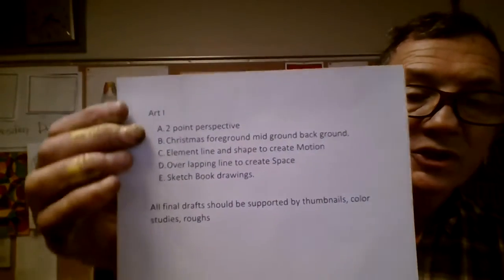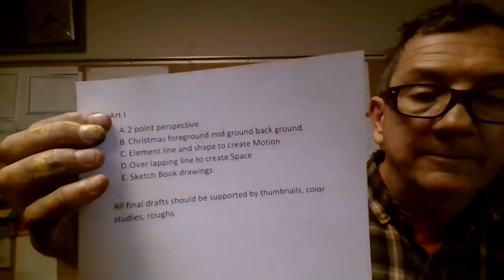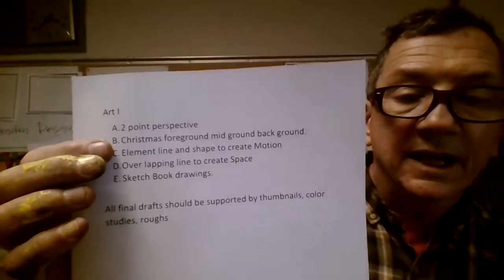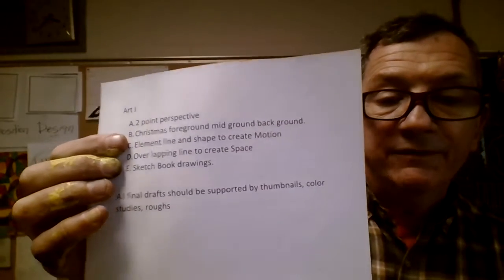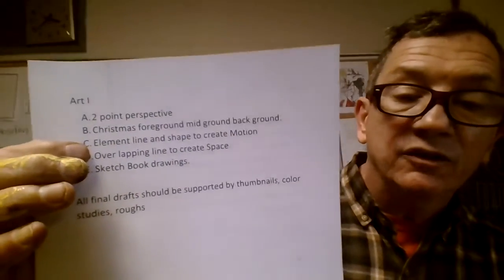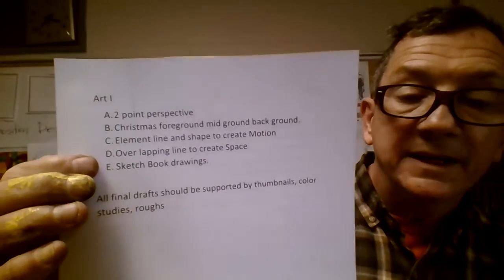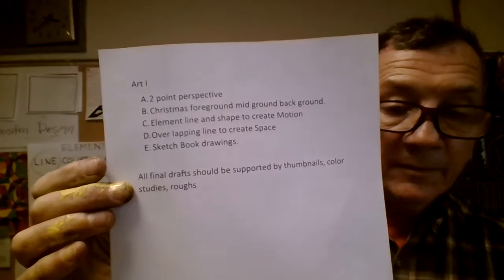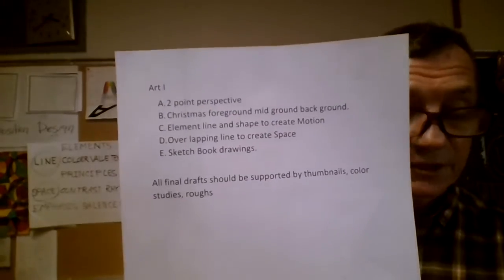Jan 21 Art I Review